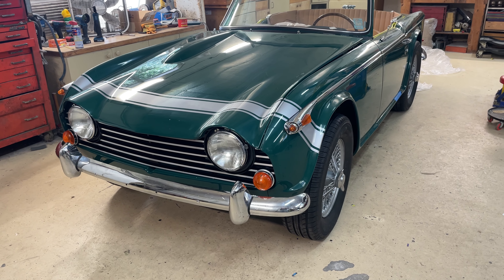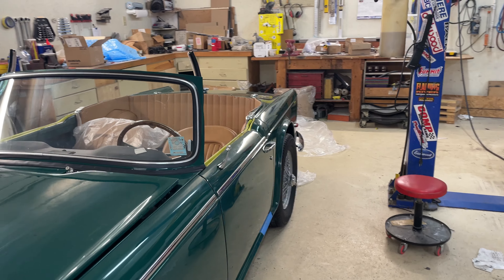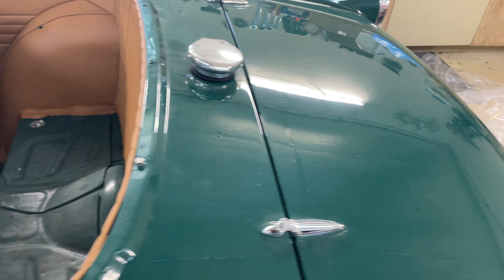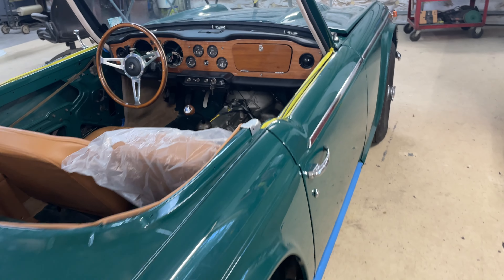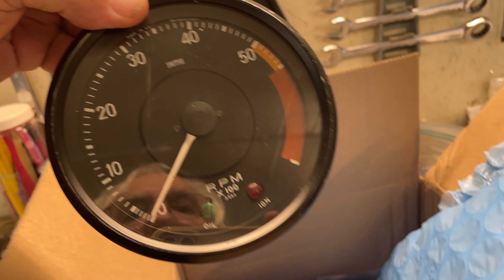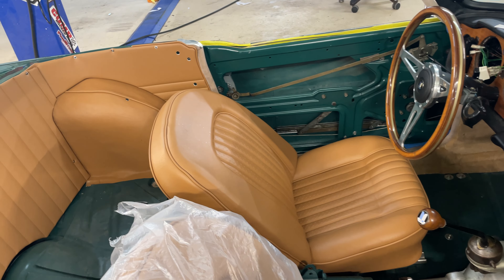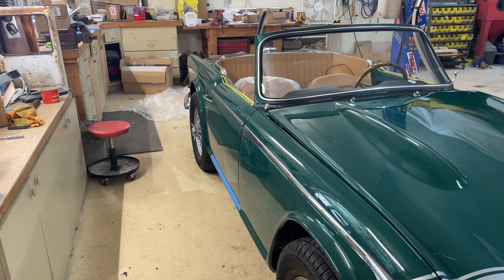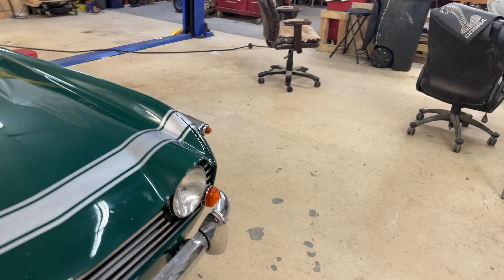1968 TR250 walk around update